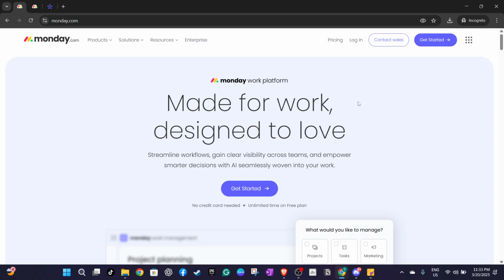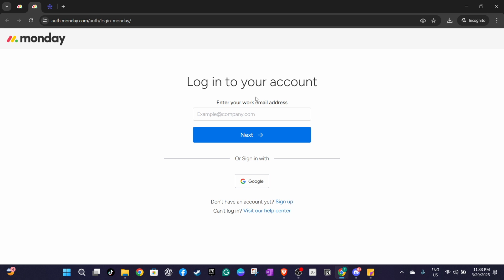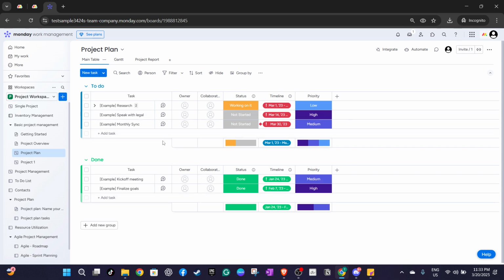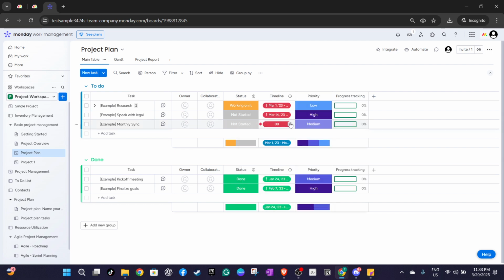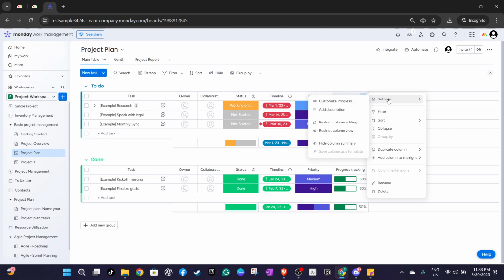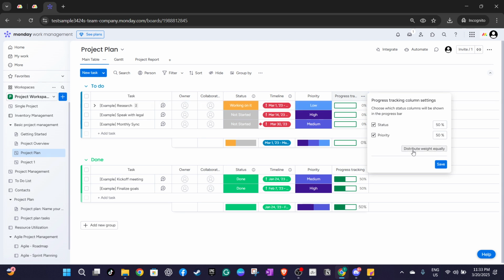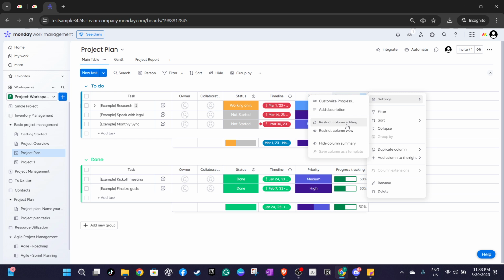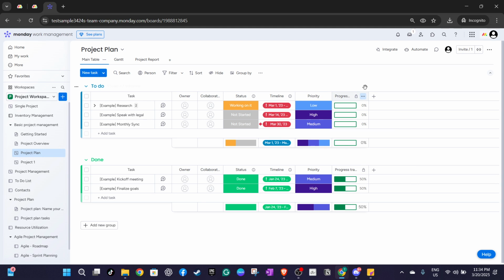How to Add Progress Tracking in Monday.com [2025 Full Guide]